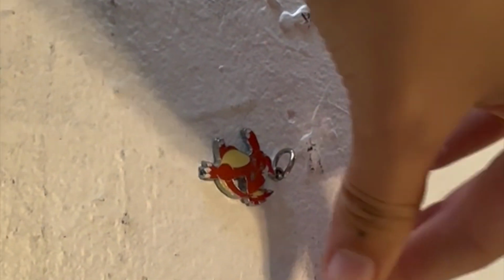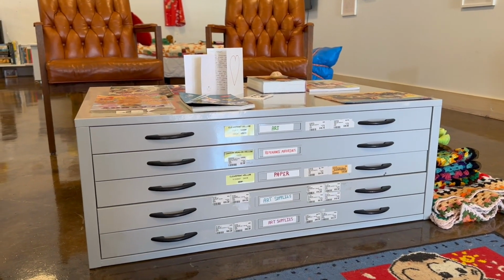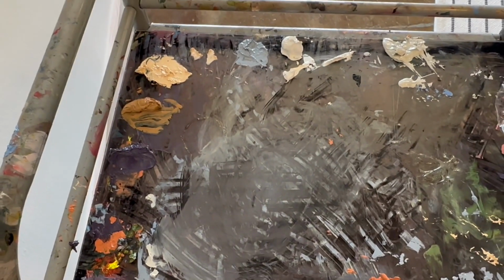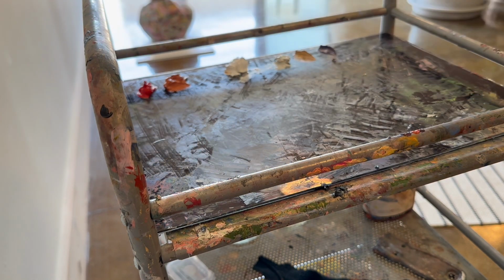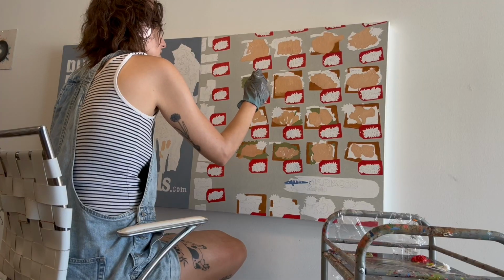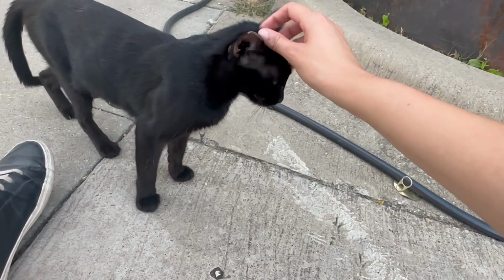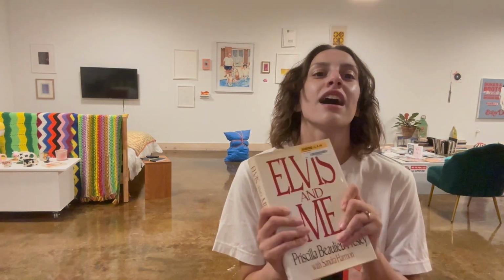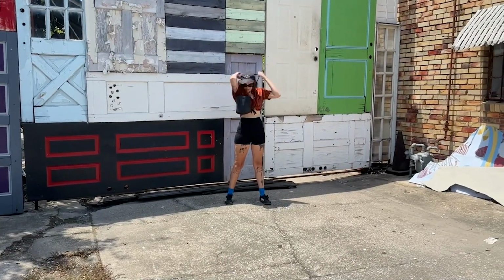ARTIST LIVE/WORK SPACE WEEKLY VLOG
Hi my name is Daniela. Come with me as I spend a week in my live/ work space. As a full time artist I have a very tight schedule but I also squeeze in some time to go antiquing to continue refreshing our eclectic home.